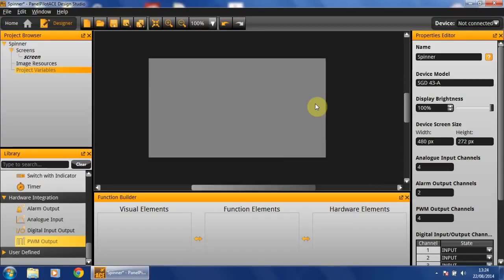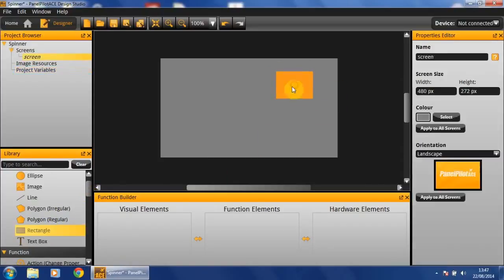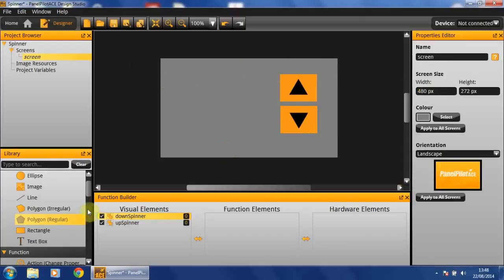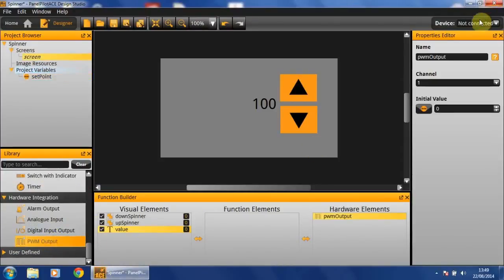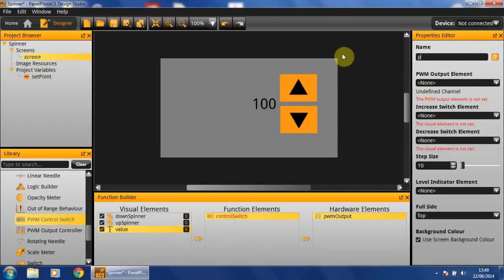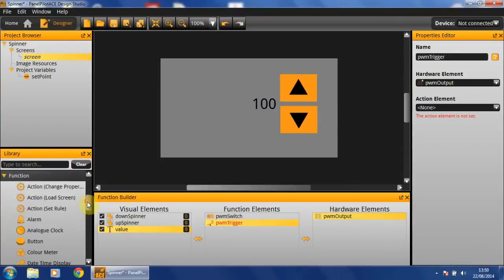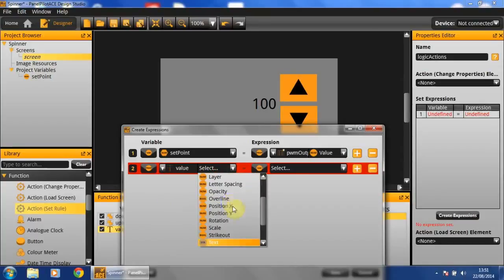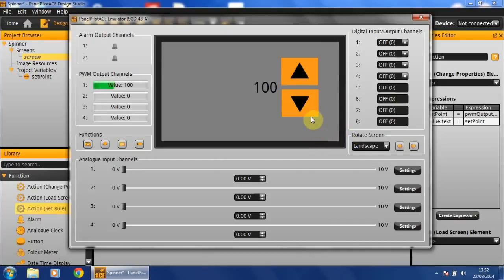PanelPilotACE Tutorial Incrementing Variables